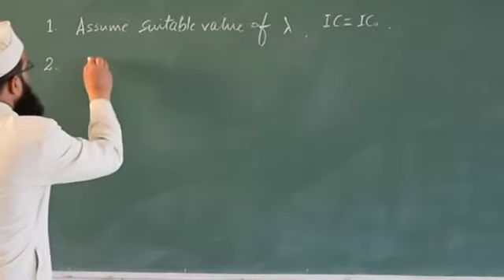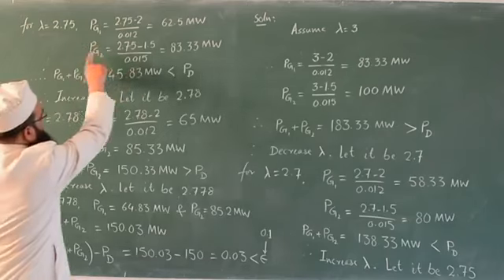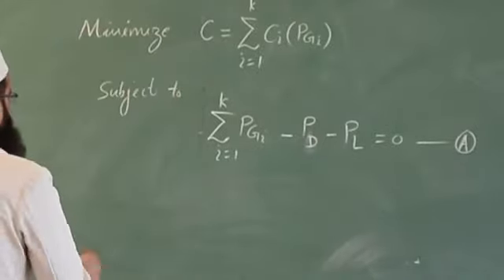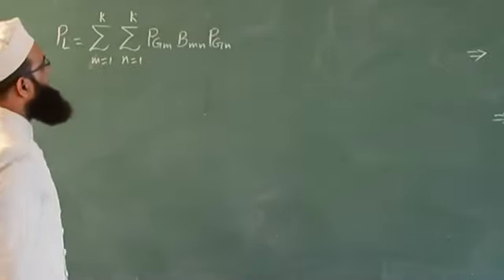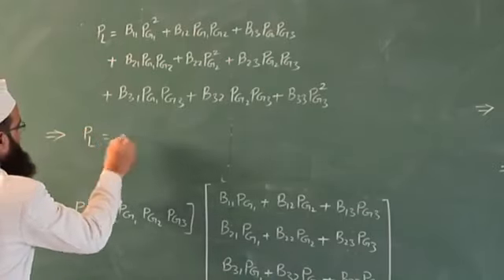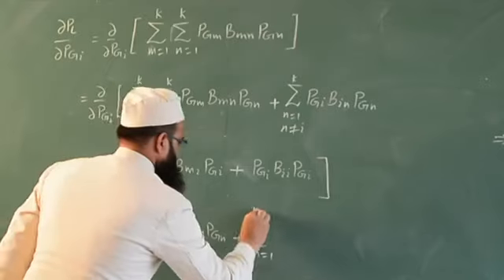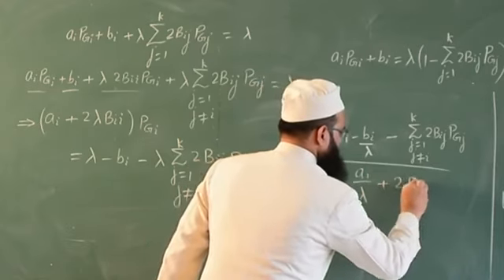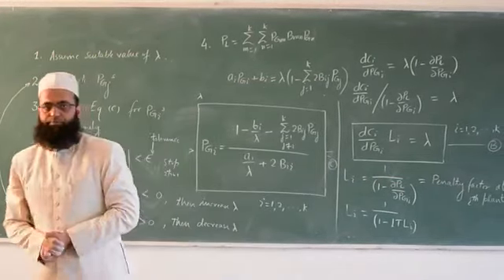Economic Operation of Power System Part 2 of 3 360 X 640